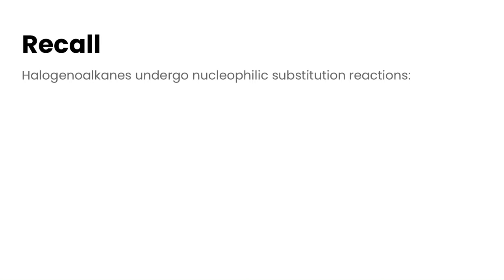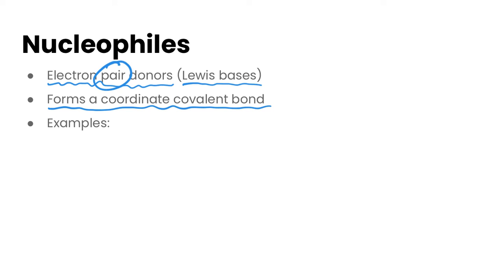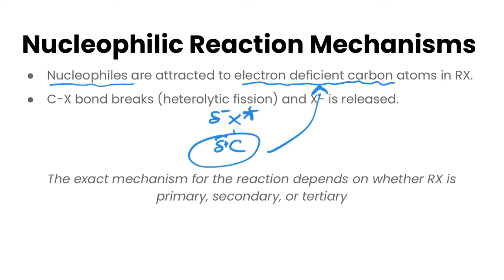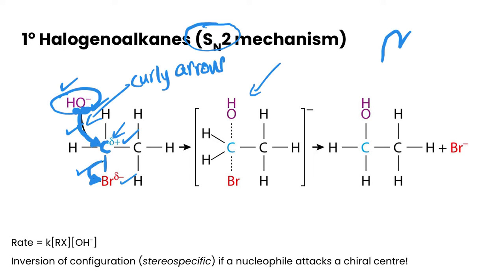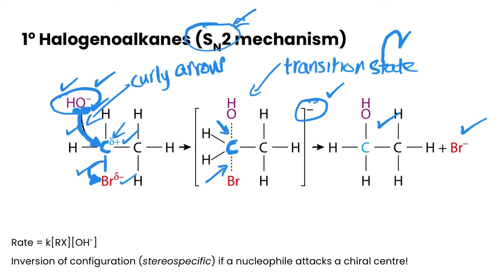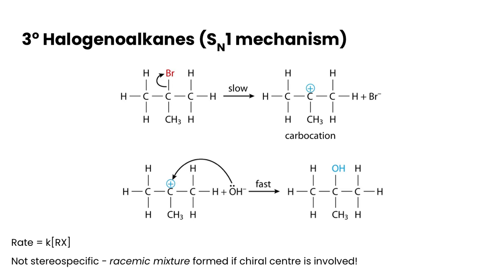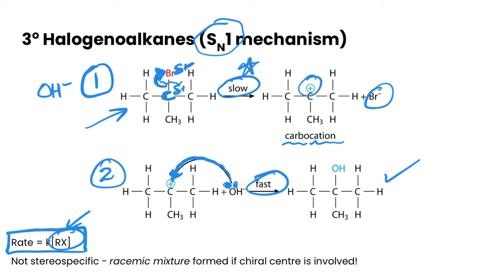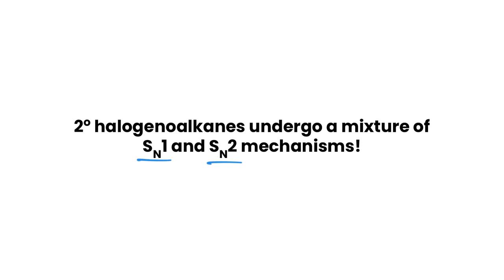Nucleophilic Substitution Mechanisms | SN1 and SN2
In this video, we'll go over the two possible mechanisms for nucleophilic substitution reactions - SN1 and SN2.